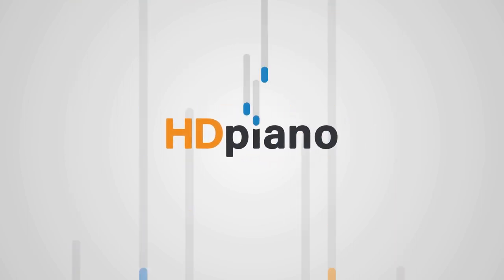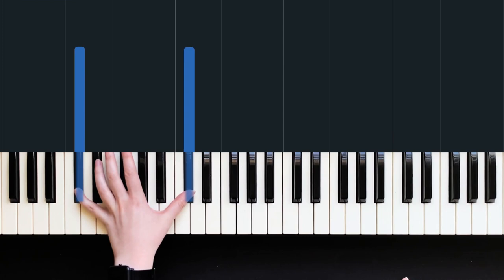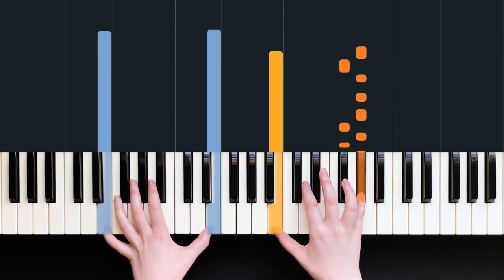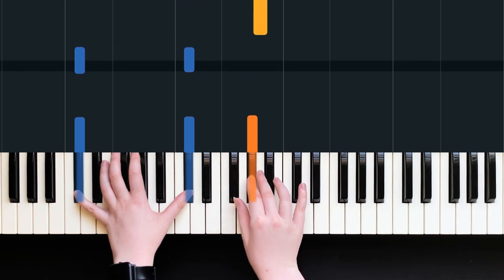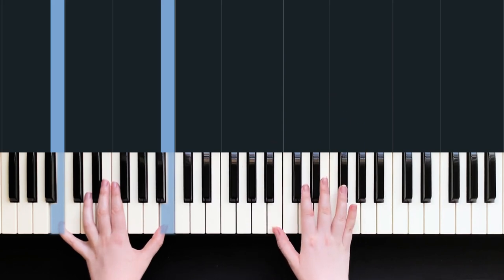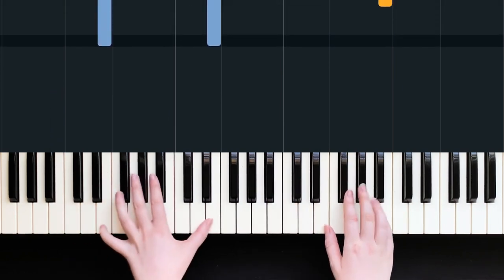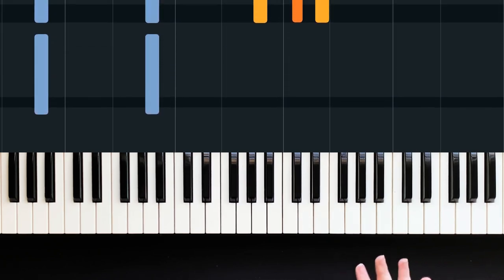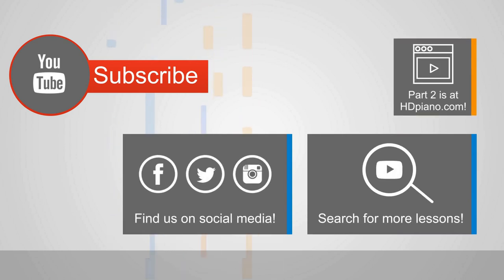How to Play "Be Kind" by Marshmello & Halsey | HDpiano (Part 1) Piano Tutorial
In this piano tutorial we'll learn how to play "Be Kind" by Marshmello & Halsey!

0:00 - Welcome!
0:15 - Demonstration
1:00 - Key of E major
1:27 - Left hand
2:13 - Measures 1 & 2
3:44 - Measures 3 & 4
6:24 - Review m. 1-4
6:40 - Measures 5-8
7:58 - Verse 2 variations
9:42 - Verse 2 play through
10:35 - 4 Chords